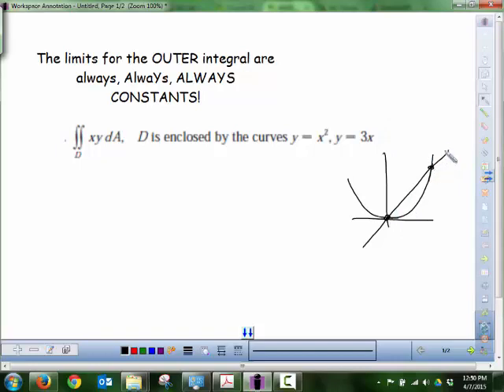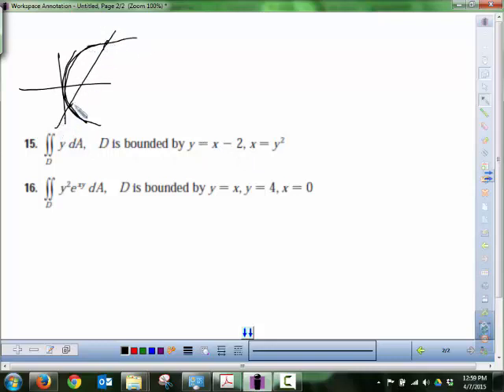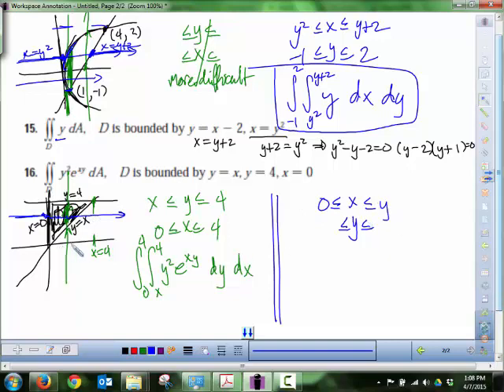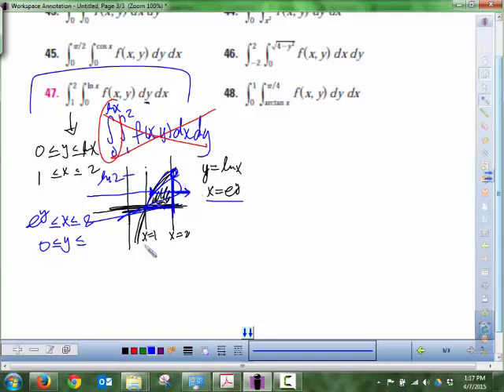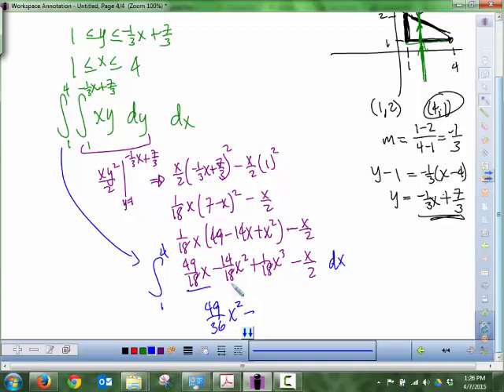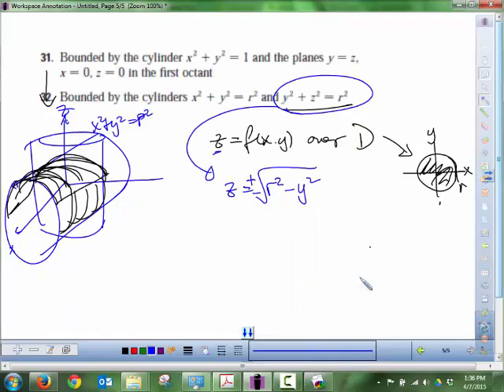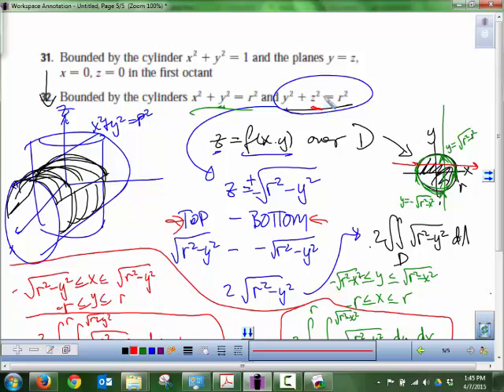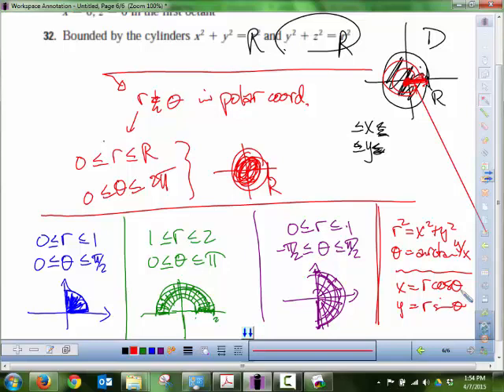Math253 Lecture 4/7/2015